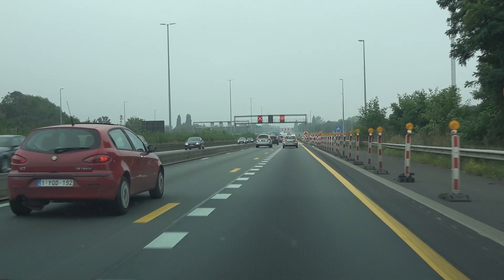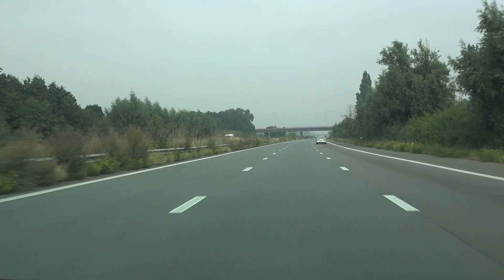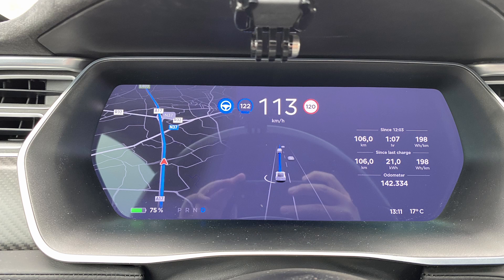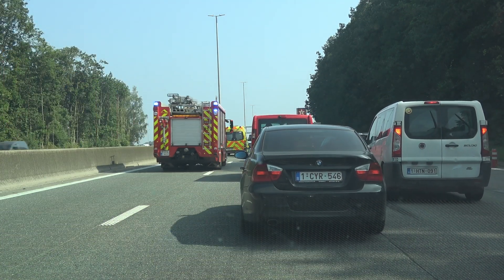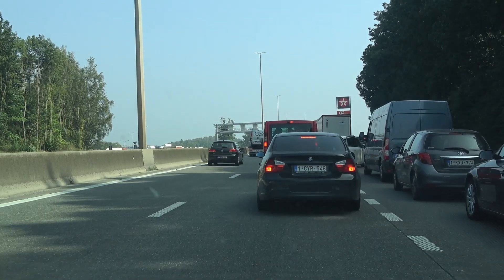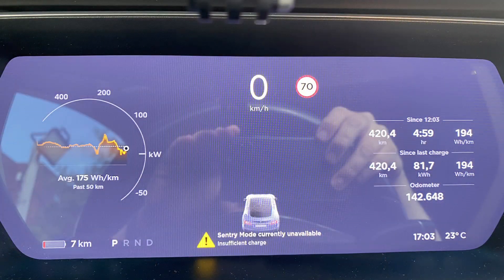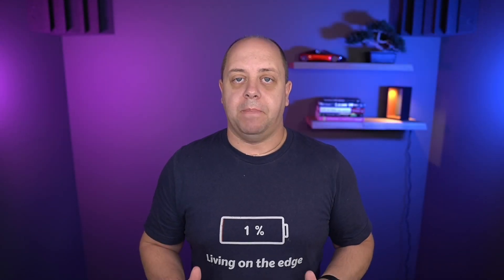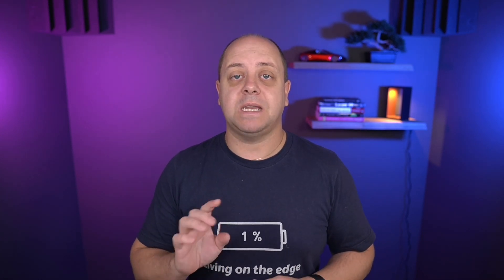Testing my battery pack degradation - part 2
In part 1 I calibrated the BMS and got a reading from the ScanMyTesla app that said I would have roughly 88kWh remaining in my battery pack. In this video I put that number to the test to see how far we can still get on 1 charge and if we can trust the number for the app to be correct.

Turns out that the number does match the actual driving capacity, which is to be expected, of course. But only when the BMS is properly calibrated, because the app just reads that data. The result, however, is quite shocking with 11% degradation on my battery pack where the average is only between 6% and 7%! I did supercharge a lot with this car, which has an obvious effect, but I'm also not the only one with such high numbers, as shown in the conclusion of the video.

Of course, this is specific for my pack and you number will definitely vary.

I'm using Ecamm live software to do my livestreams and some of my video recordings. I also use it in my fulltime job to easily conduct webinars, online brown bag sessions and general branded training videos. It is by far the best and easiest livestreaming software out there!